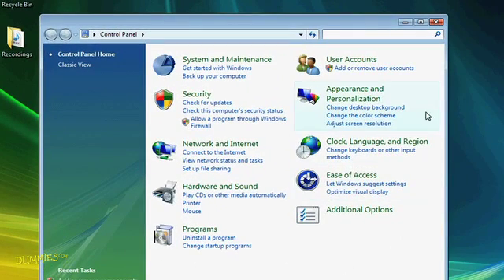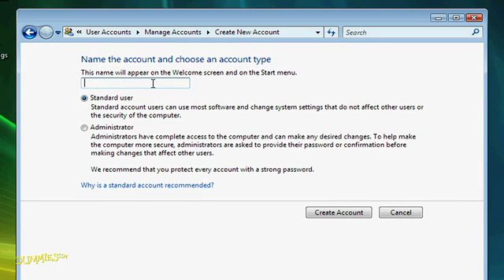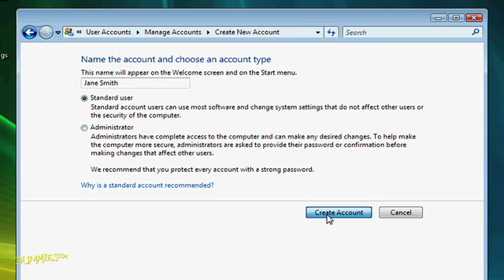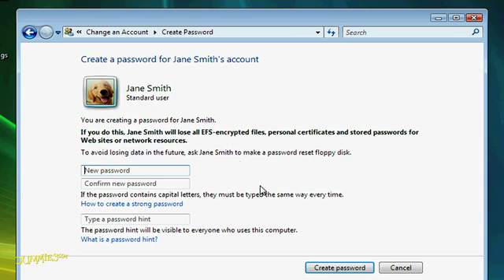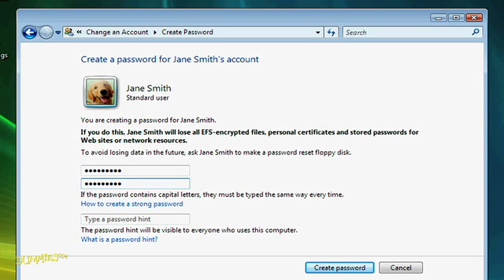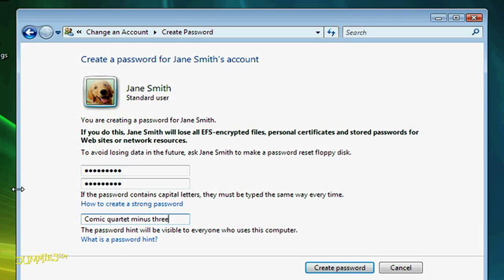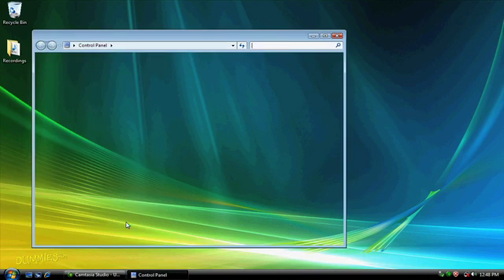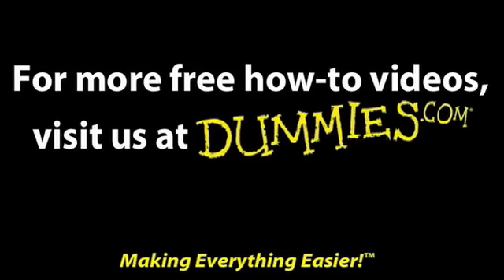How to Password Protect a Windows Account For Dummies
This video shows you how to protect a Windows Vista account and its data with a strong password. Password protection for a user account increases security and helps keep personal and professional information private.